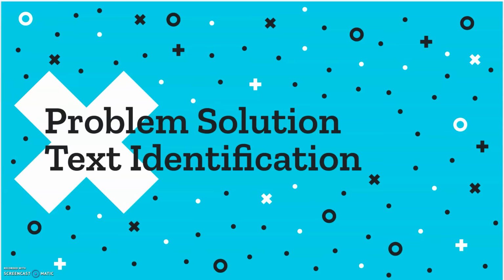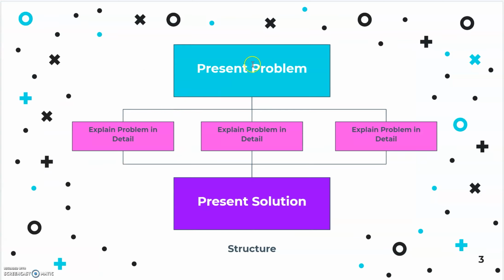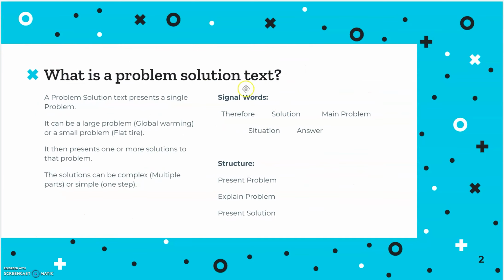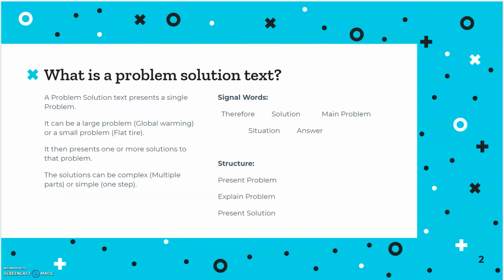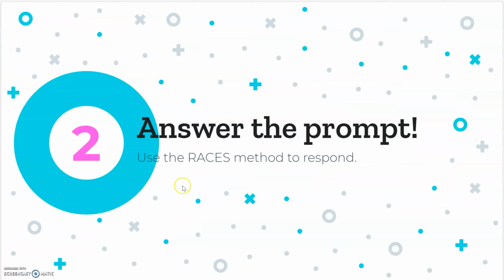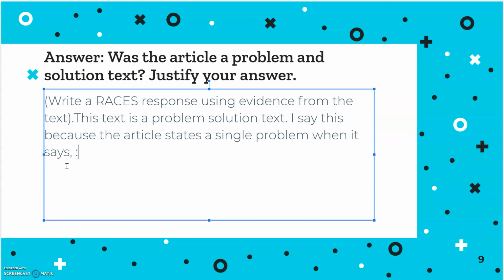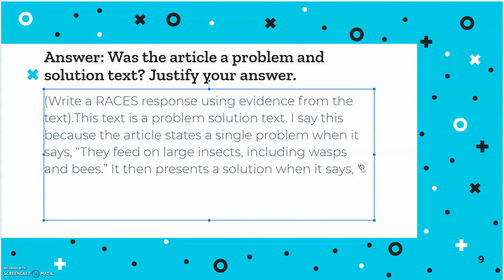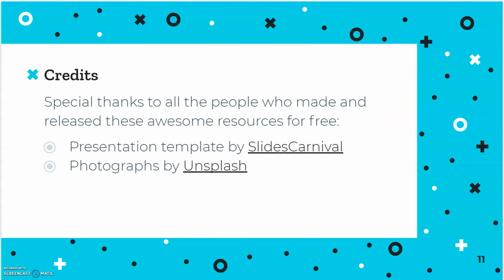Unit 6 Lesson 1 I DO Video